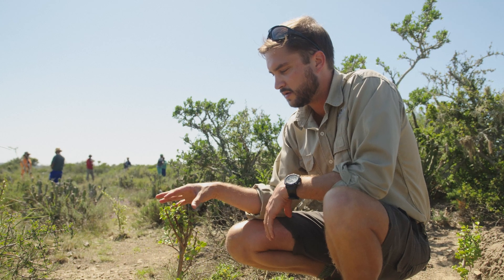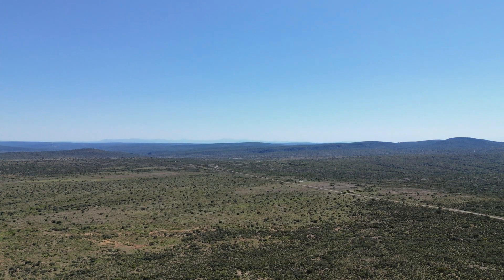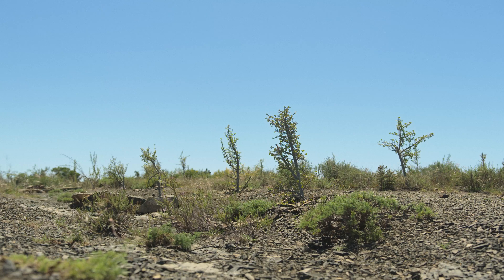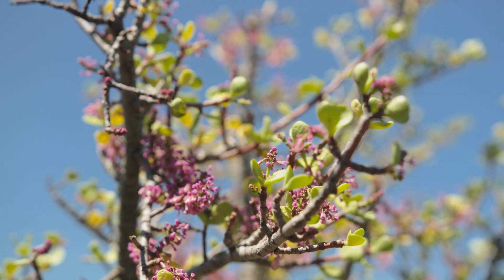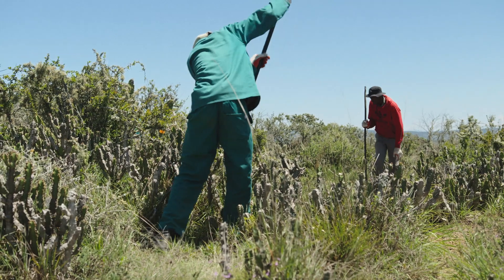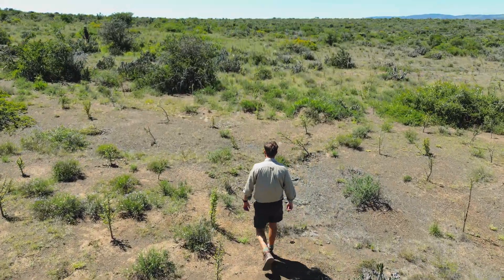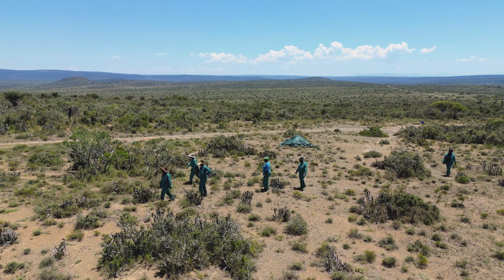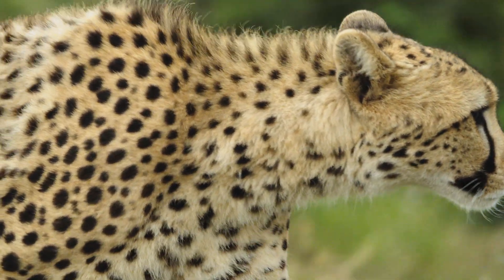Part 1 - Spekboom at Kwandwe Private Game Reserve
"With spekboom all of the plant is useful. The roots store a lot of carbon, they allow infiltration into the soil from rainfall events, and from the leaves we get a lot of water."

Craig Sholto-Douglas, Environmental Manager at Kwandwe, explains why spekboom is integral to the rehabiliation of land at Kwandwe. Due to historic mismanagement and unsustainable farming practices, large parts of the reserve's thickets were destroyed. Spekboom is now being employed to return the earth to its full ecological function.

Learn more about the journey in this video and head on over to our website to see how you can get involved